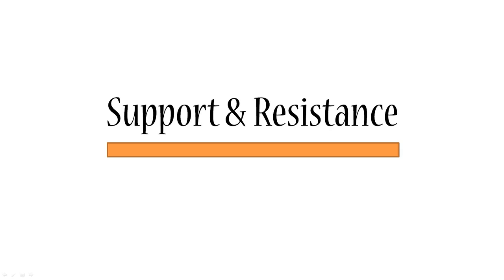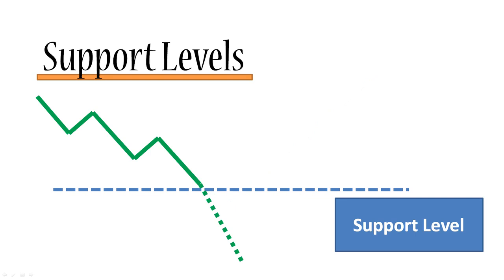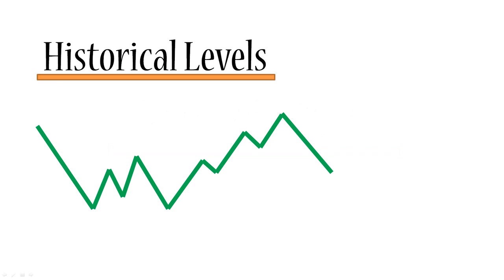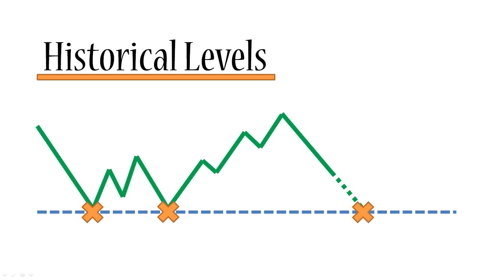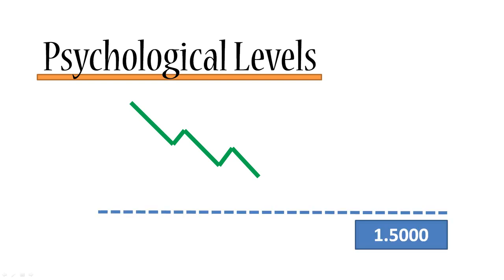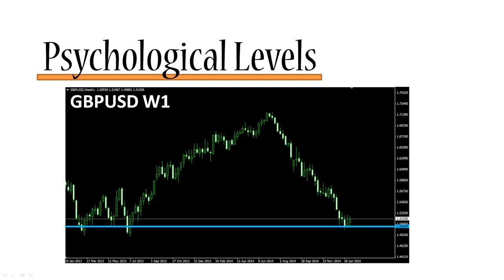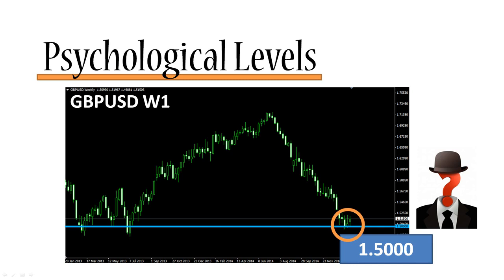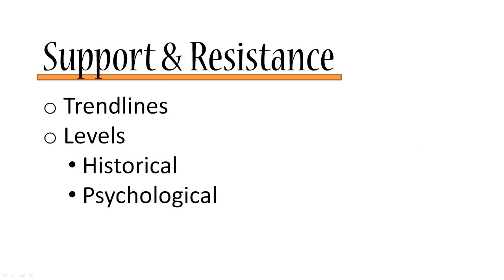3 Support & Resistance Levels